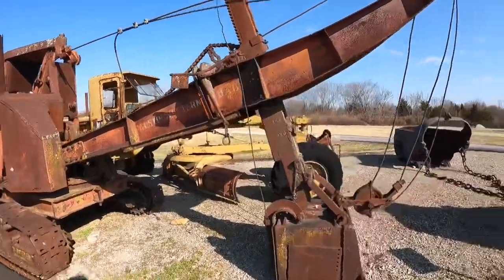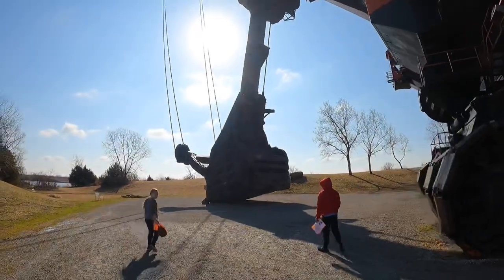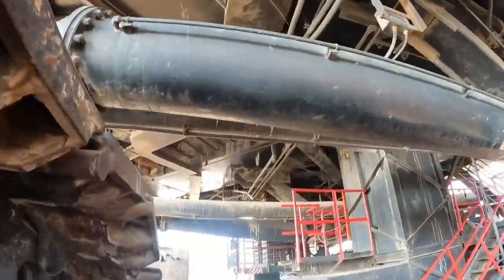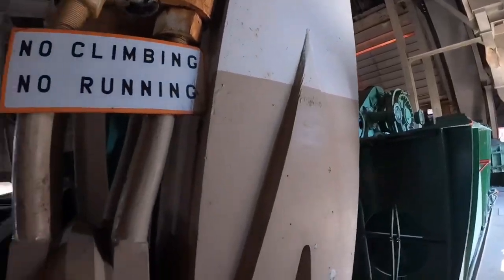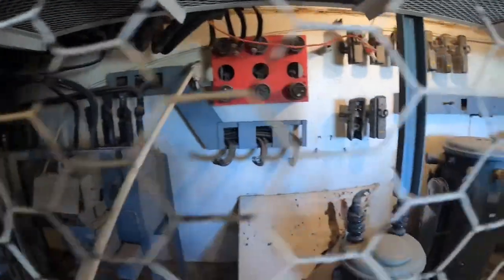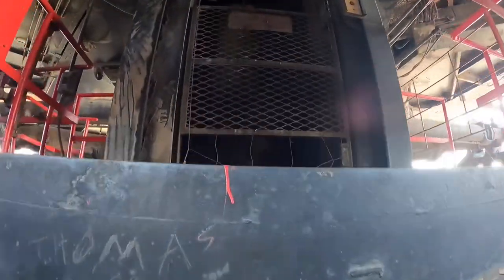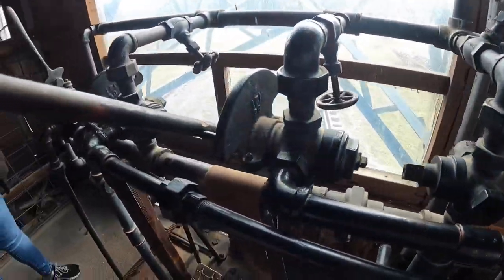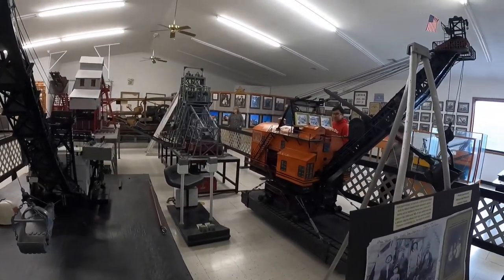Big Brutus tour